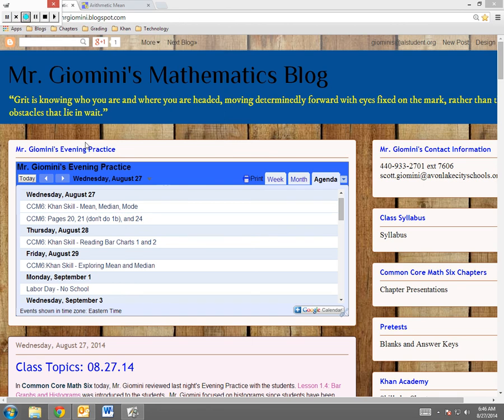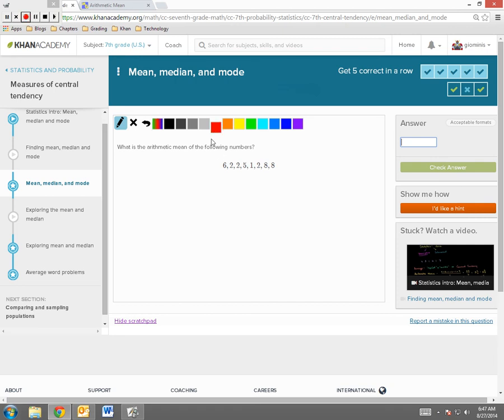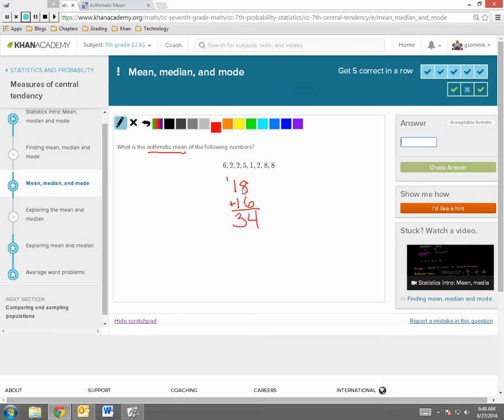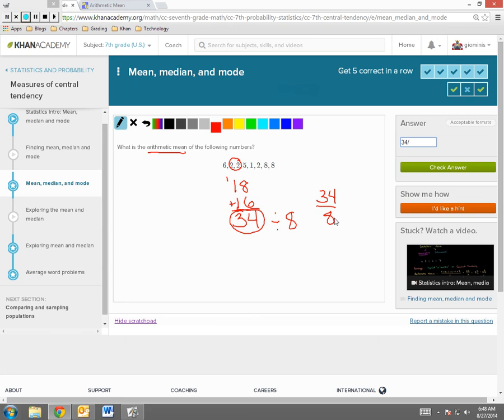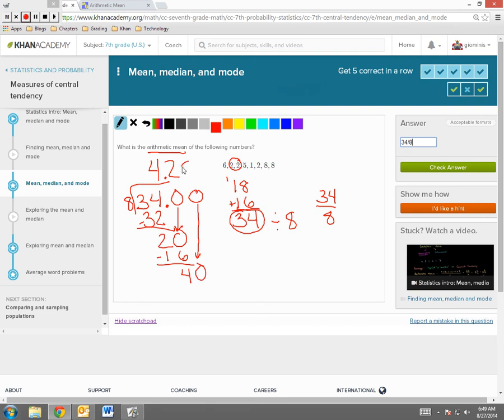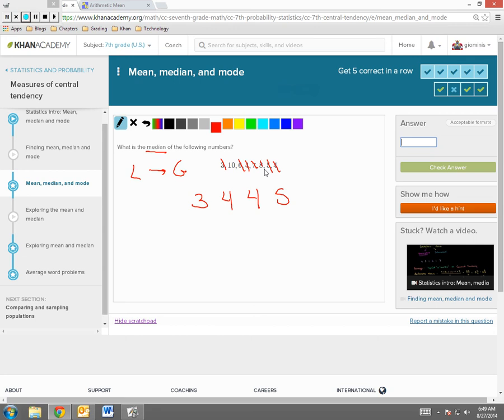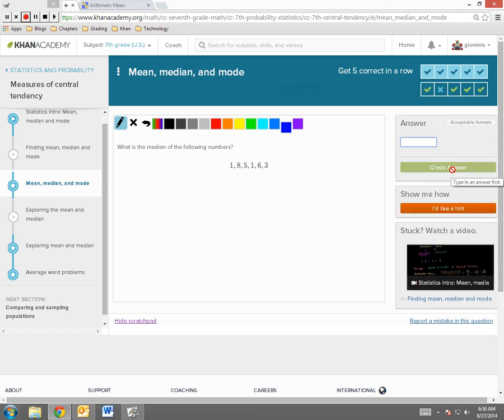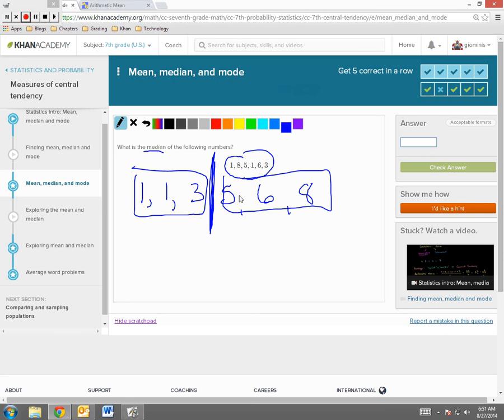Khan Academy:Arithmetic Mean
This is a video on how to work through the Khan Academy: Mean, Median, Mode.